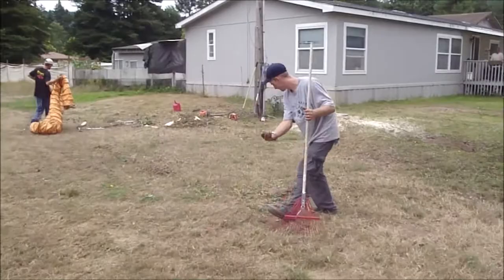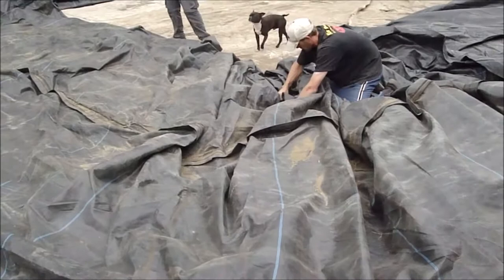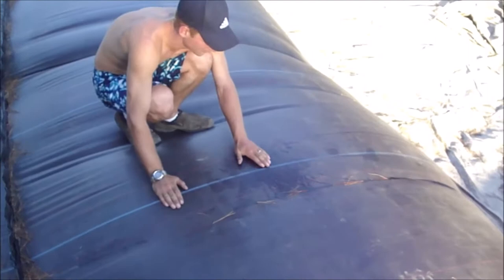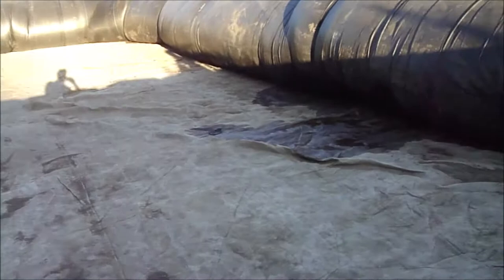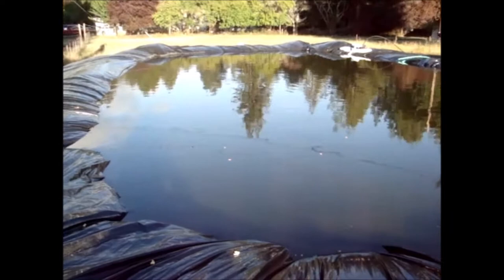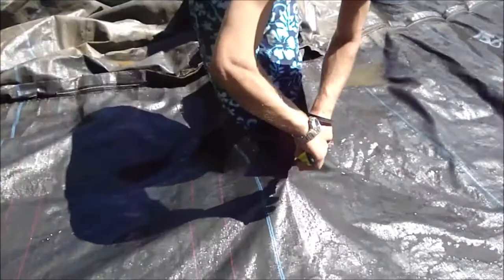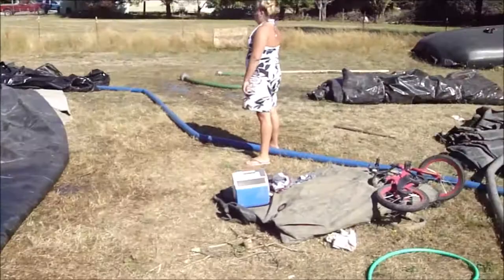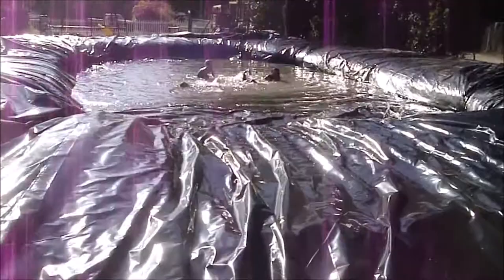5ft AquaDam Swimming Pool 2010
5ft tall, 200ft long AquaDam was deployed in a large circle shape, connected to itself. The middle of the pool was lined, with other small dams under the liner to make stair steps in the pool bottom surface.